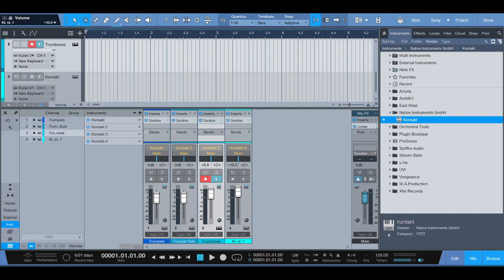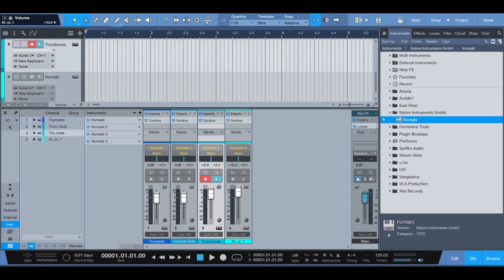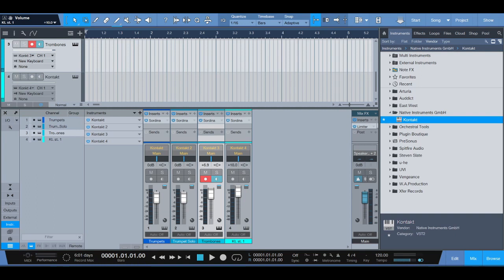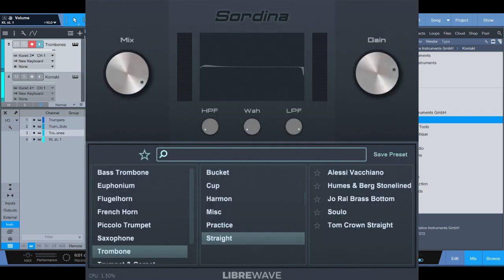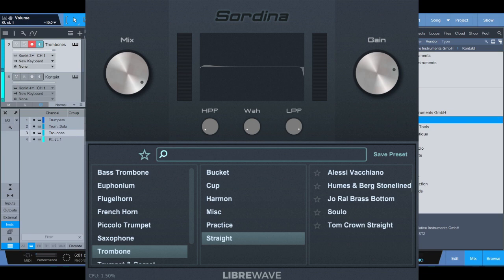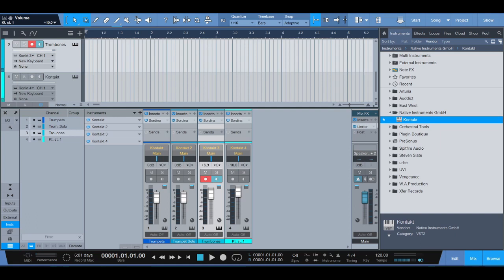Checking Out Sordina - The Instrument Mute Emulator - From Libre Wave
Sordina is an effects plugin from LibreWave which emulates the sound of a muted instrument, so you don’t need to buy an entirely new library to get a realistic muted brass sound! If you are a brass player, you can use this plugin on your recordings as well, and get a realistic and effective muted sound without having to go out and buy a mute for your instrument!

There are presets for various instruments, such as the trumpet trombone, and french horn, as well as saxophones, tubas, flugelhorns, and more! There are a variety of muted sounds to choose from as well, from bucket and cup mutes, to stops for the french horn, to the iconic Harmon mute which can get a “wah wah” type effect (think of Charlie Browns teacher, or the “failure” trombone sound effect we hear so often in cartoons).

The best way to understand exactly what it does is to hear it in action, so check out the video!